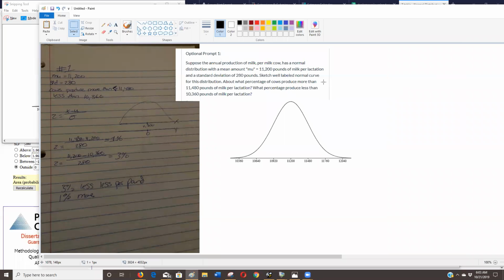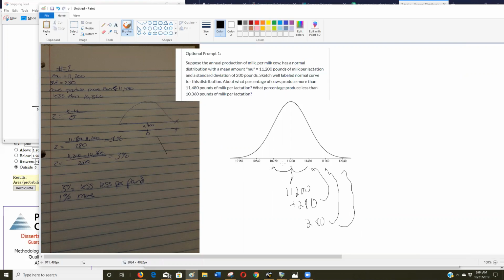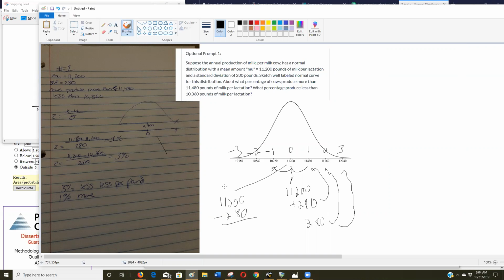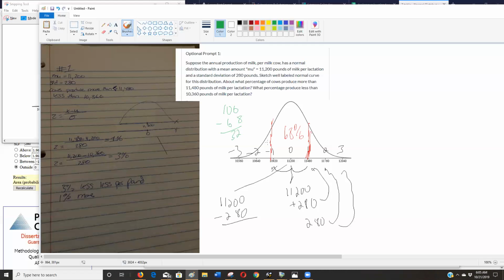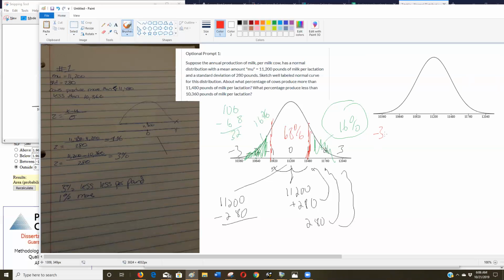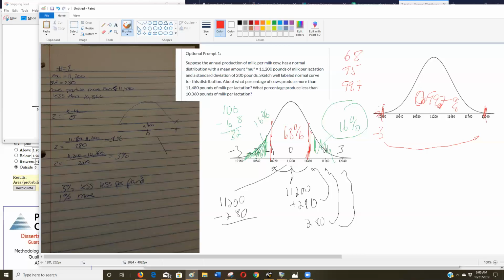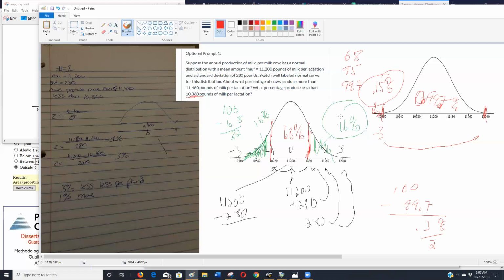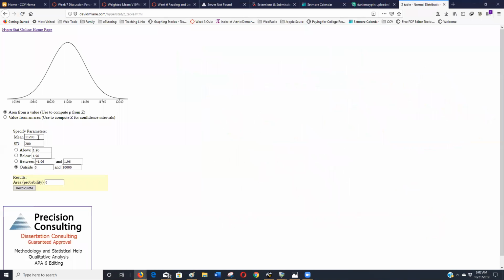Normal Curve help The Cows Opt Prompt 1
Using the Empirical Rule to solve this question and the difference between Empirical Rule results and a NormalCDF calculator.